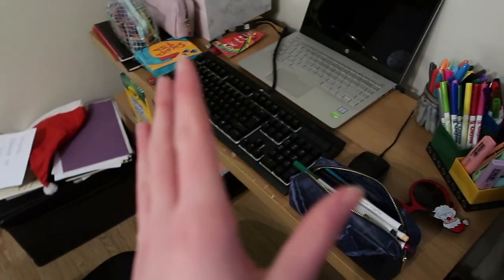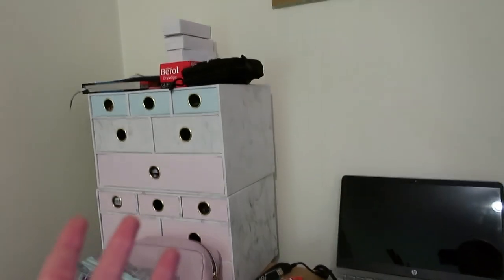I Got a New Desk! Desk and Stationery Organisation